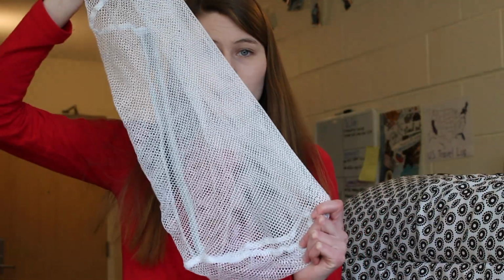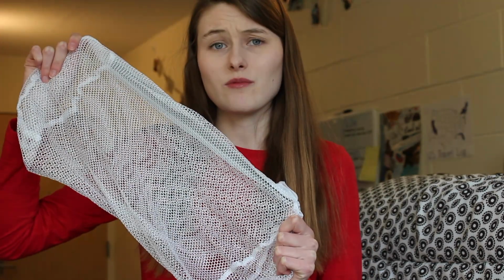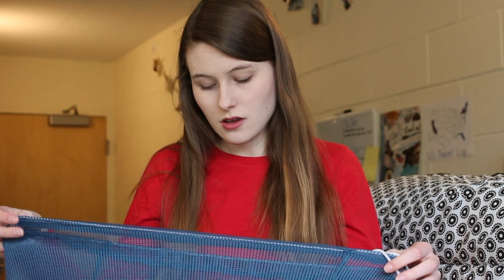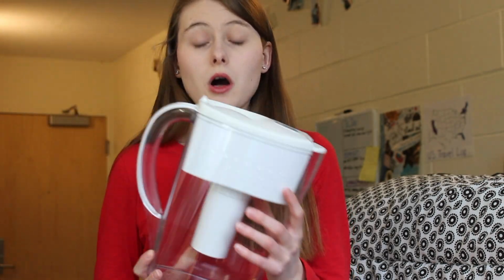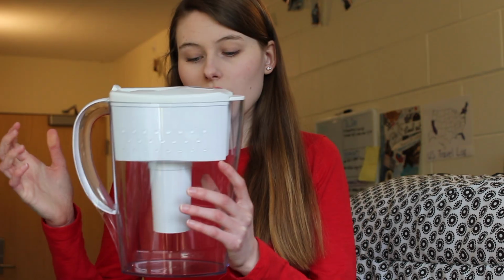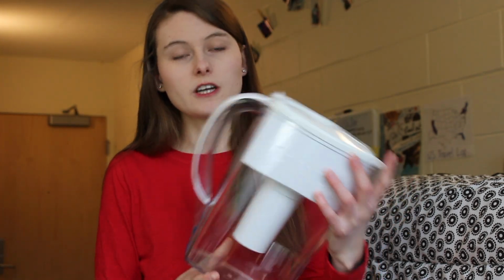Dorm Essentials You Don't Need | BriLeeTV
In this video I tell you all of the things you DON'T need to buy for college and hopefully saved you some money ... Enjoy!

Leave me questions/requests in the comments and maybe I will answer/address them in a future video!

Also leave me requests for future videos because I like to know what you guys want to see!

And remember, Always smile :D